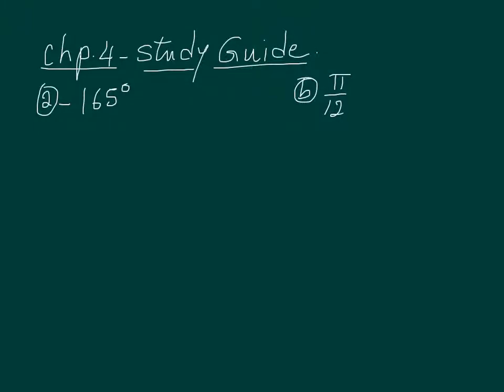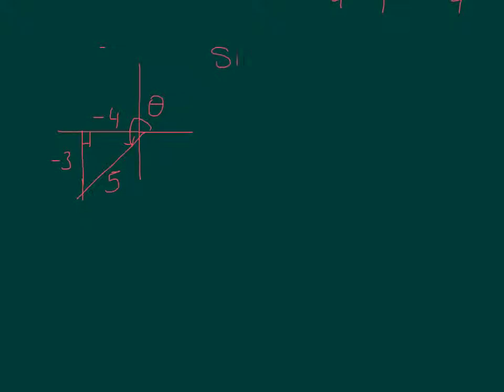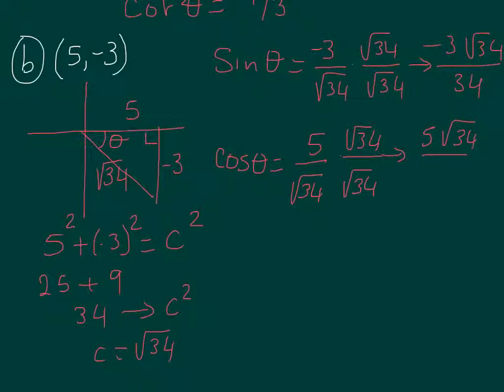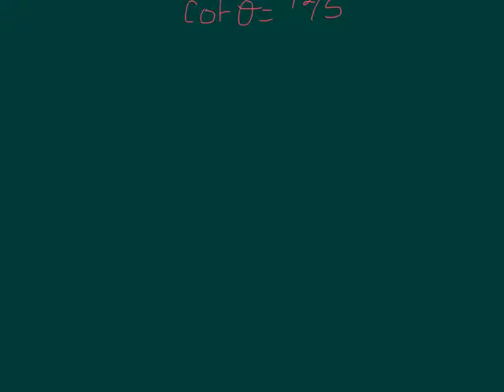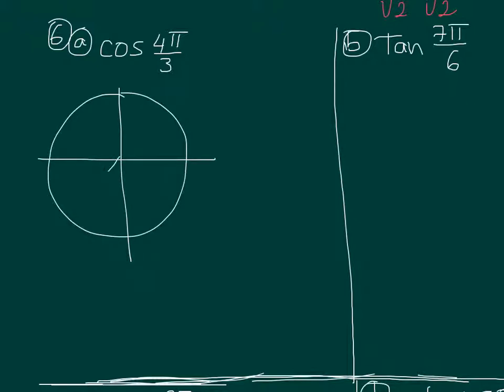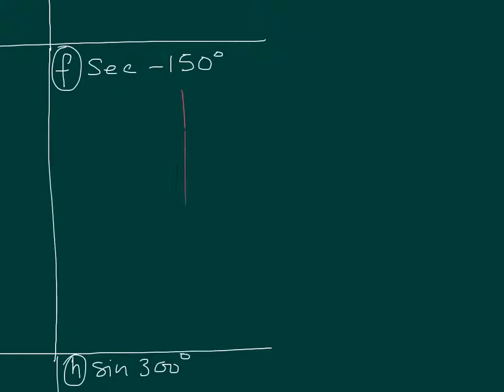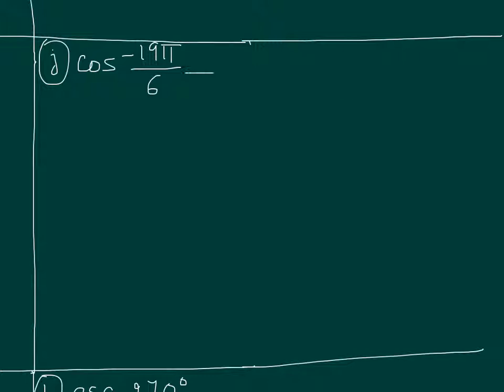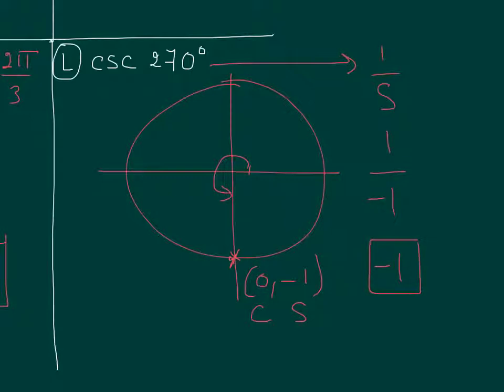MA Chp4 Study Guide part1